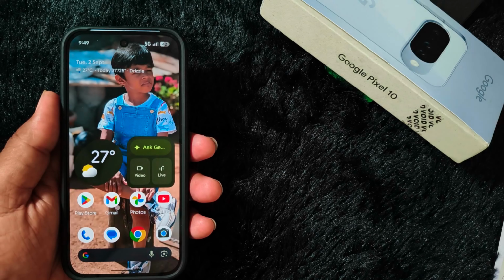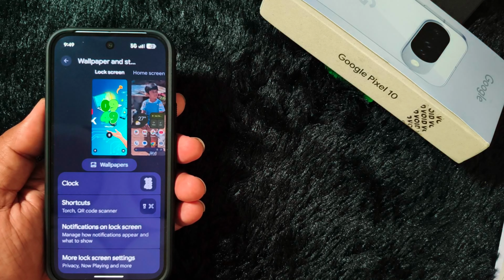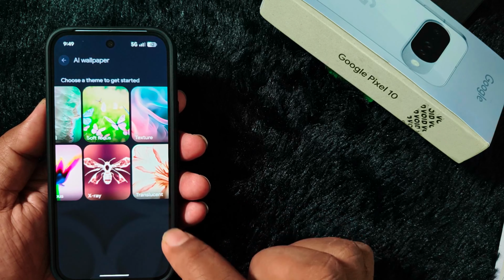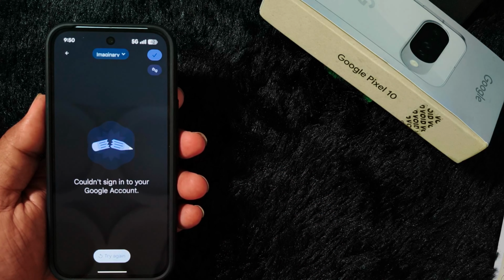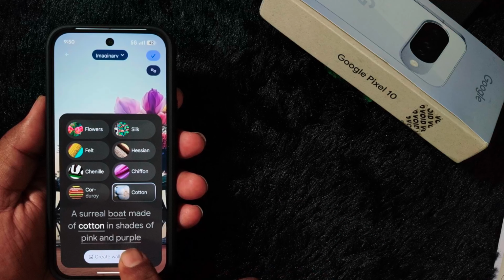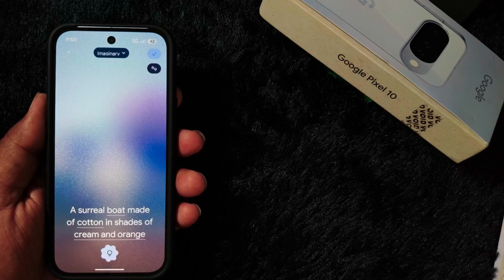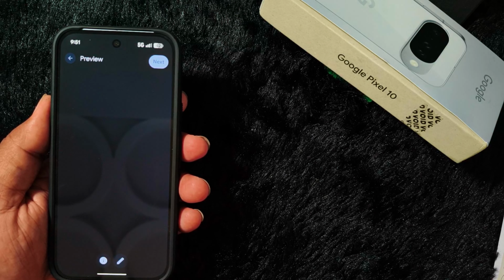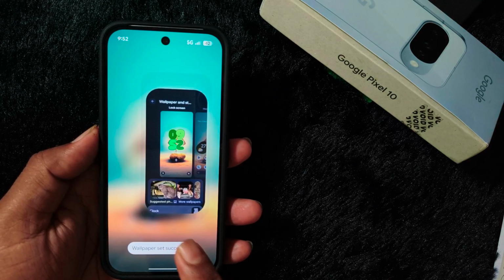How to Create AI Wallpaper in Google Pixel 10, 10 Pro, 10 Pro XL | Generate AI Wallpaper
Learn how to create AI wallpaper in Google Pixel 10, 10 Pro, 10 Pro XL with this easy tutorial. Generate stunning AI wallpapers for your device now!